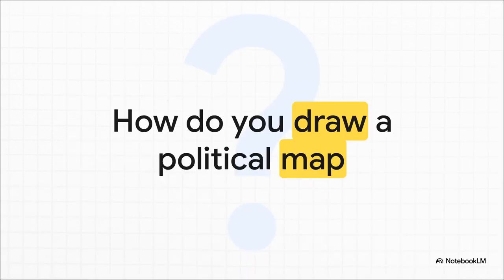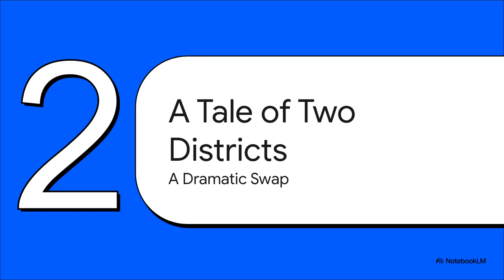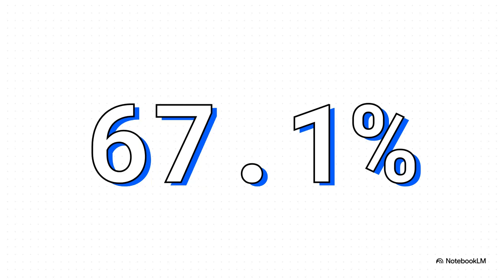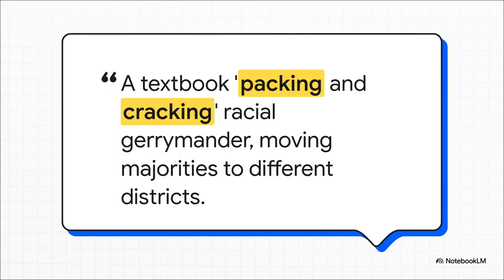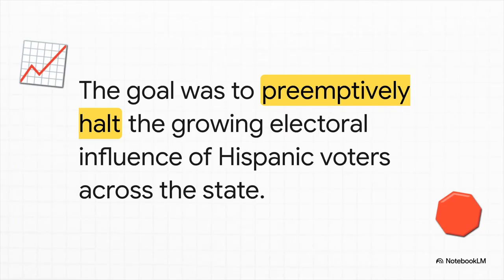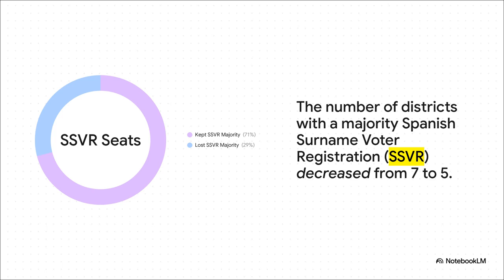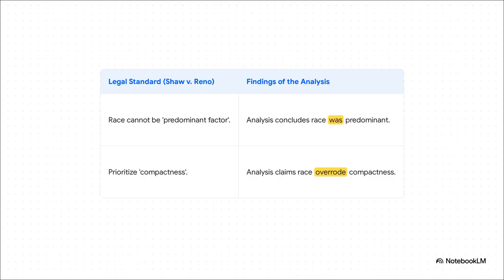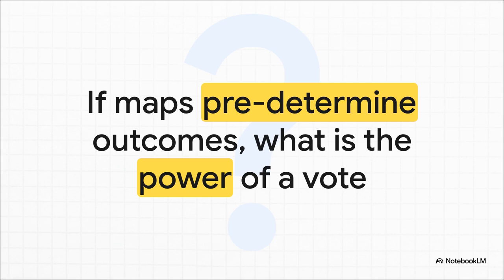Lines Of Power Texas Voting Maps DELTA HCVAP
"Lines of Power" exposes a calculated racial strategy in Texas. A forensic analysis reveals how Governor Abbott and the Texas GOP engineered new congressional maps (PLANC2308 compared with PLANC2193) to deliberately target and dilute the votes of Hispanic Texans, systematically weakening Hispanic communities. This includes a textbook packing and cracking racial gerrymander and the preemptive reduction of emerging Hispanic-majority districts, aiming to secure additional Republican congressional seats. Furthermore, the video uncovers statistically implausible vote shifts in five high-turnout counties (Harris, Dallas, Tarrant, Bexar, Travis) during the 2024 General Election, where Republican totals uniformly increased by approximately 21.57% and Democratic votes dropped by about 17.91%. These shifts resulted in nearly 1 million net vote change in these counties alone,